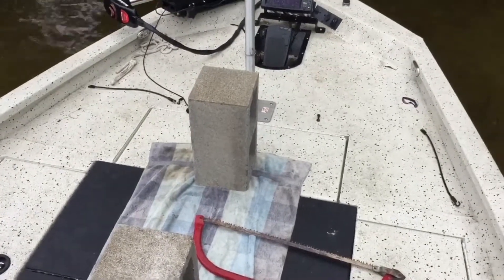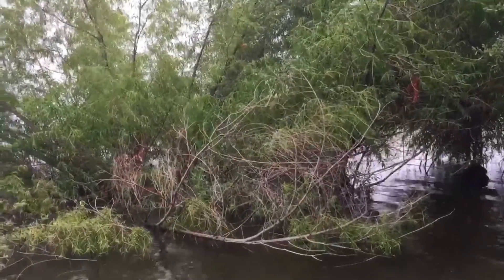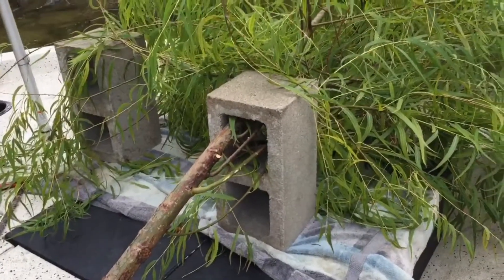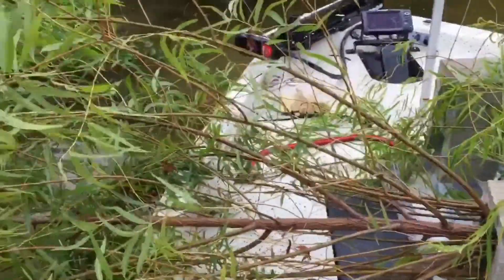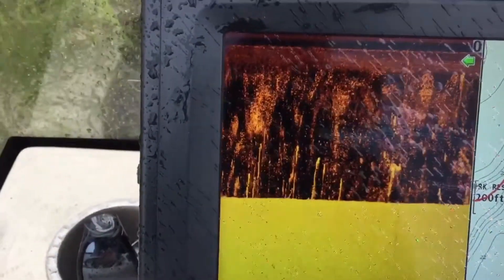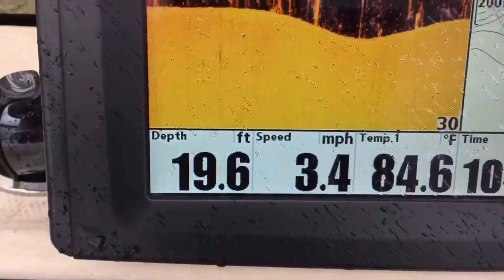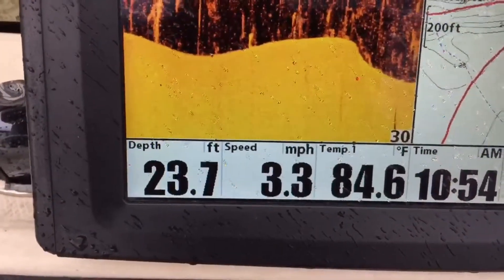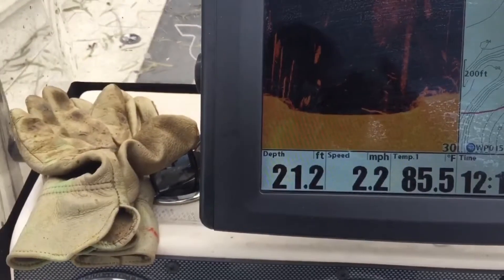How to build a Brush Pile w/ Doug Shampine (Lake Fork)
This is how to build a brush pile with Doug Shampine on Lake Fork!

DSP Guide Service